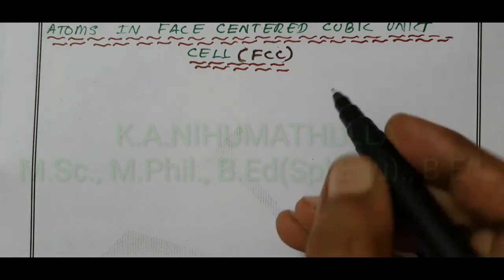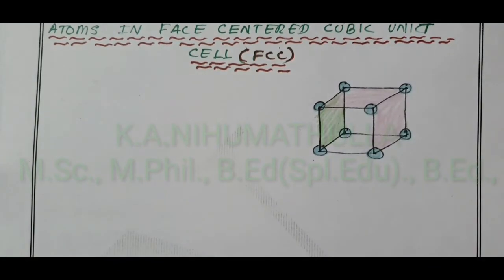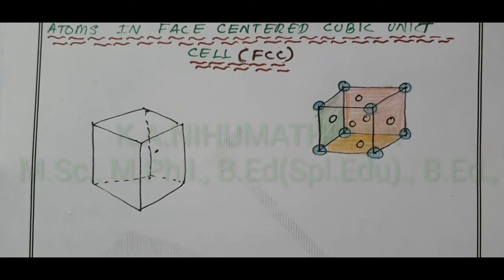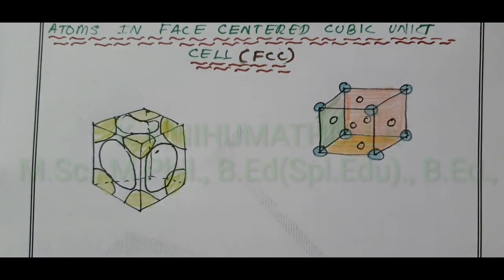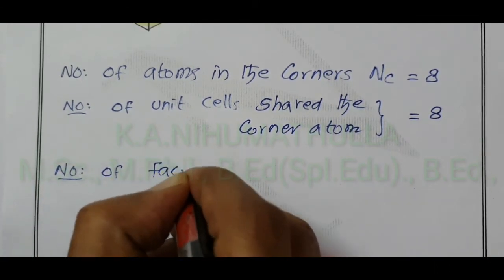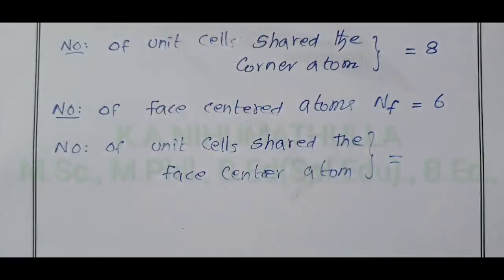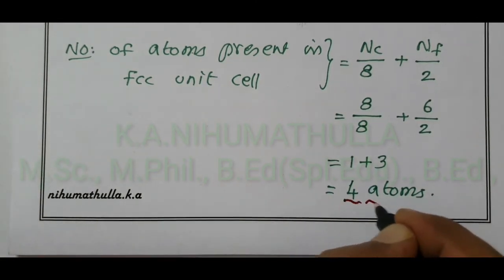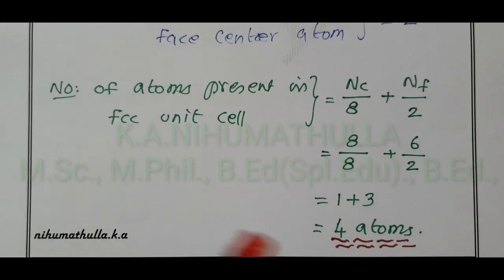12th Chemistry/Unit 6/Solid State/6.5.3/Calculation of total number of atoms in fcc/SCERT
12th chemistry,
unit 6 ,
solid state,
samacheer kalvi,
6.5.3,
Calculation of total number of atoms in fcc,
SCERT,